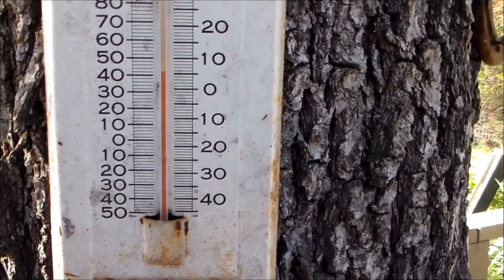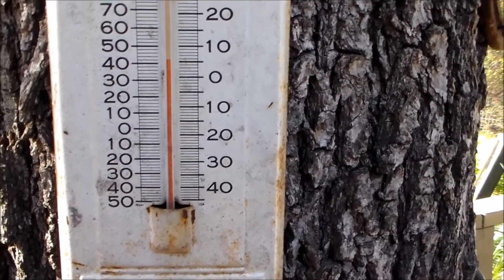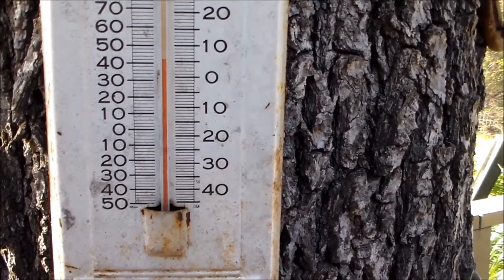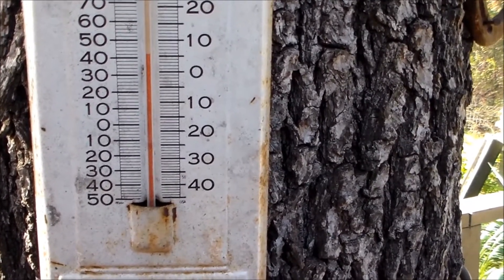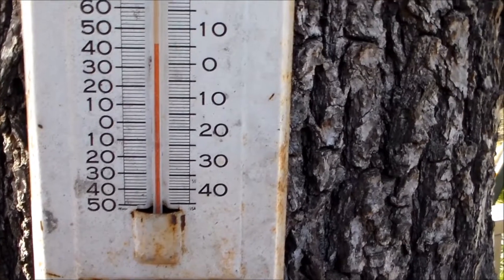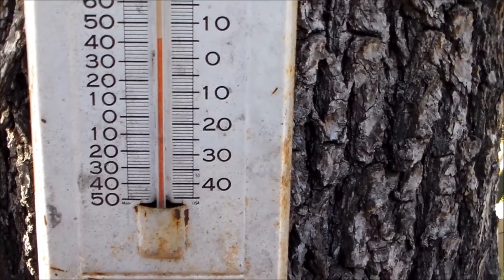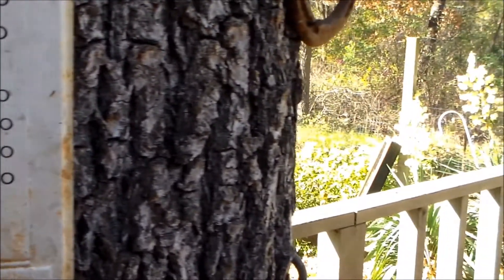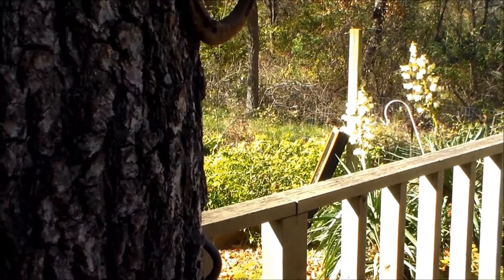Solar Air Heater Test - 145 F Temps - Green house heater - DIY solar thermal furnace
Solar Air Heater Test - 145 F Temps- DIY solar thermal furnace. ,solar can heater ( first test ), Solar Furnace for home heating  This video shows some details of the results of my home made solar Green house heater I built, works great in the winter , and makes it where I can grow food in the winter. passive solar air heater, SOLAR POP CAN HEATER ,Renewable Energy: Solar Air Heater,Building a Solar Can Heater,Solar Soda/Beer Can Heater - Temperature Output Test ,I need to add a solar fan, Might be Building a Water Heating Solar Panel one day.
diy,Diy,DIY,howto, how to, How to,Howto,HowTo,How To Videos